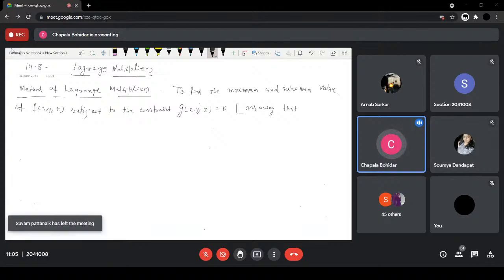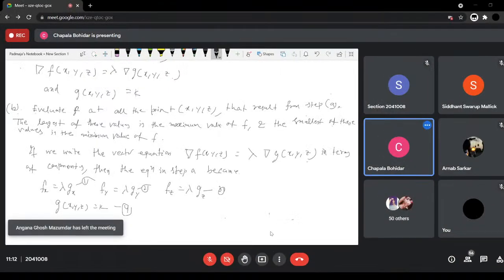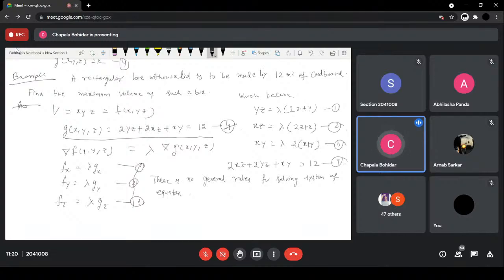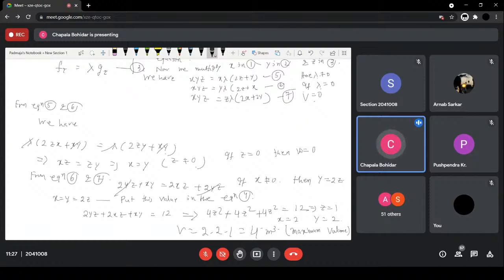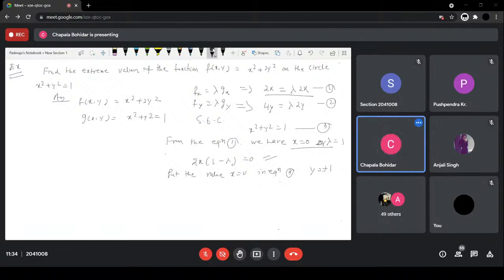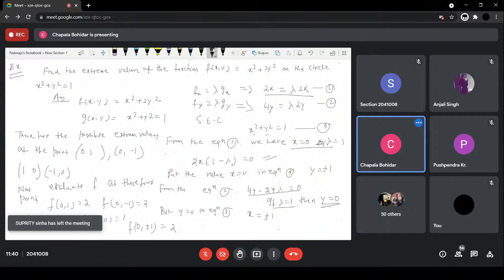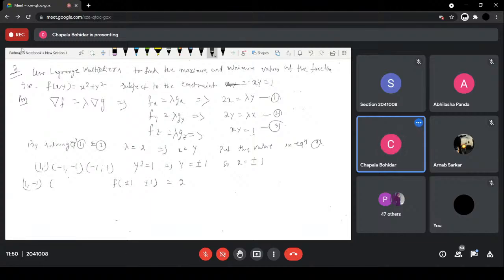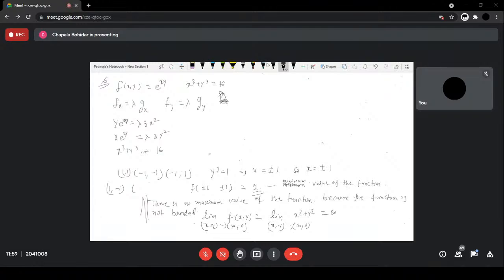CALC EMERGENCY STREAM SMH